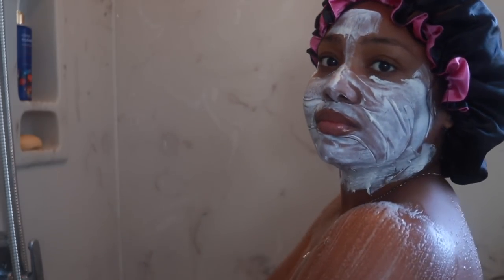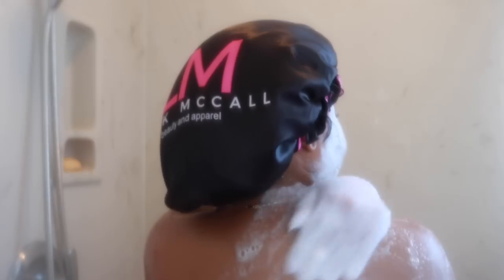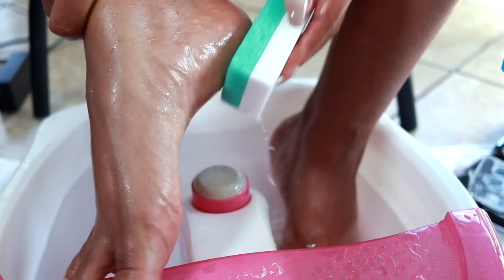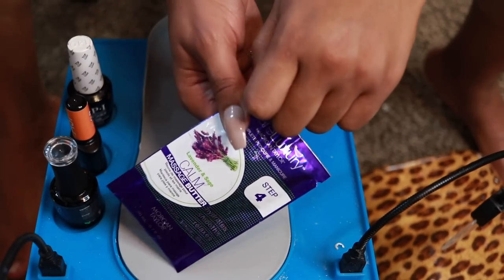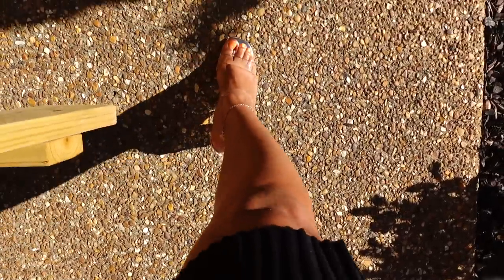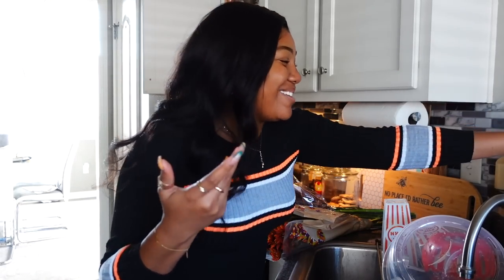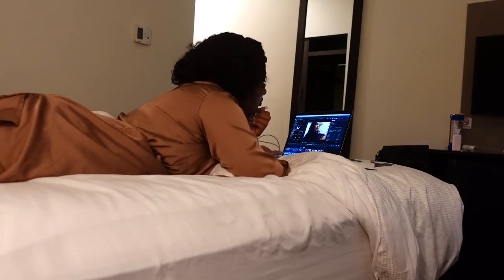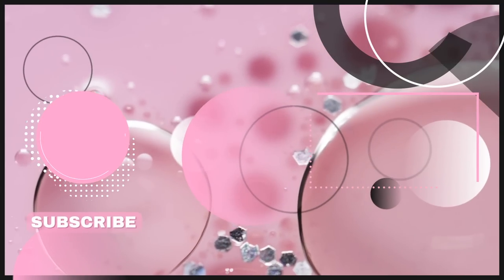Self Care | New Skincare, Shower Routine | How to treat yourself Better | a new pedicure kit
Treat yourself the way you want to be treated. Today's video is all about self love, self care and treating yourself better. yal know Maintenance Routines are my favorite so i hope you all enjoy. trying a new peiducre kit from sally beauty, why i buy myself flowers and new skincare products from Clarins

I wanted to make this public before I headed out to start my day. If not lemme know and I’l add it.

Pedicure kit

items mentioned in today’s video:

⇣Drop It In The Mail, allofdestiny Will Tell:
Destiny Chalmers

ᶫᵒᵛᵉᵧₒᵤ
allofdestiny ❤